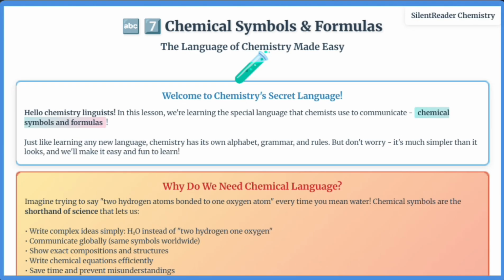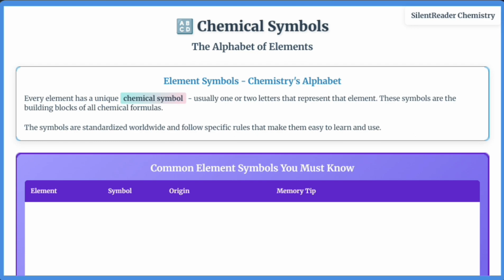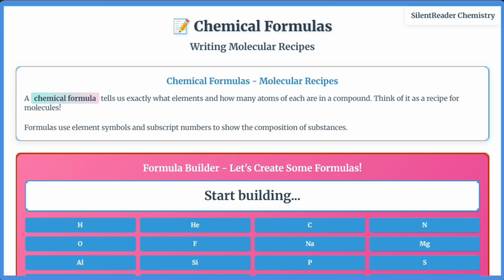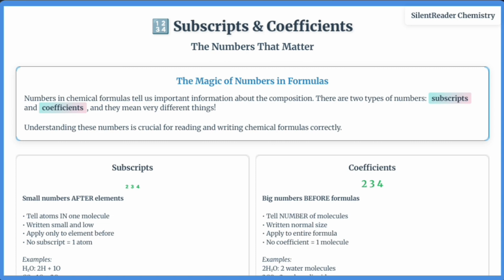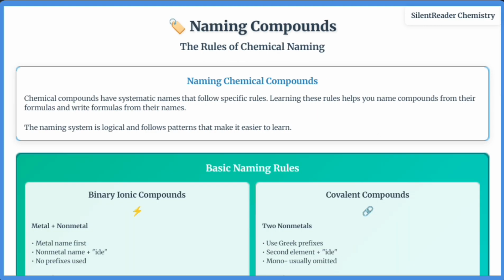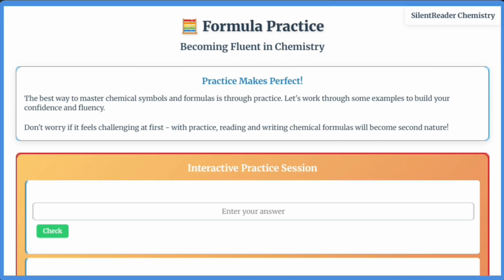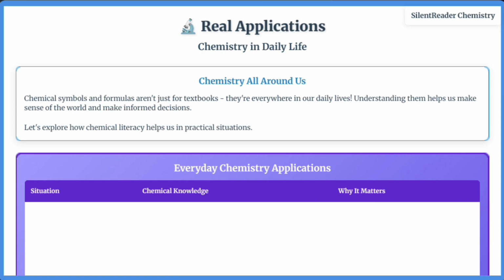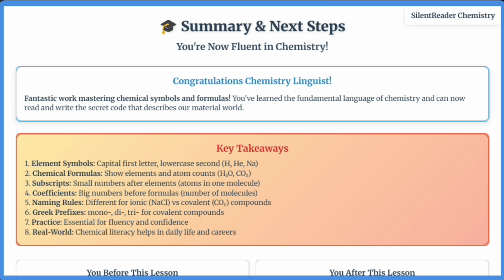7️⃣ Chemical Symbols & Formulas Made Easy! | Chemistry from Zero to Hero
7️⃣ CHEMICAL SYMBOLS & FORMULAS MADE EASY! | Chemistry from Zero to Hero

Welcome to Lesson 7 of our complete Chemistry from Zero to Hero series! Today we're becoming CHEMISTRY LINGUISTS and mastering the secret language of chemistry - symbols and formulas!

🧪 What You'll Learn:
• 00:00 Introduction to Chemistry's Language
• 01:30 Element Symbols - The Alphabet of Chemistry
• 04:15 Chemical Formulas - Molecular Recipes
• 07:00 Subscripts vs Coefficients - The Numbers That Matter
• 09:45 Naming Compounds - Systematic Rules
• 12:30 Interactive Practice Session
• 15:15 Real-World Applications
• 18:00 Summary & Next Lesson Preview

🌟 Master These Skills:
✅ Read & Write Element Symbols (H, O, Na, Fe)
✅ Understand Chemical Formulas (H₂O, CO₂, NaCl)
✅ Distinguish Subscripts vs Coefficients
✅ Name Compounds Systematically
✅ Count Atoms in Complex Formulas
✅ Apply Knowledge to Real-Life Situations
✅ Build Confidence in Chemical Literacy

🎯 Perfect For:
• Class 9-12 Science Students
• CBSE/ICSE/State Board Exams
• NEET & JEE Aspirants
• Science Olympiads
• Teachers & Parents
• Anyone wanting to understand product labels

📚 CHAPTERS COVERED:
• Class 9 Science - Atoms & Molecules
• Class 11 Chemistry - Basic Concepts
• All major educational boards

🔔 NEXT LESSON: 8️⃣ Laws of Chemical Combination – Basic Chemistry Rules

🧪 INTERACTIVE FEATURES:
• Formula Builder Tool
• Practice Questions with Instant Feedback
• Element Symbol Games
• Real-World Label Decoding
• Common Formulas Cheat Sheet

What's the most interesting chemical formula you've encountered in daily life? Share your discoveries!

© SilentReader Education - Making Chemistry Language Accessible to All